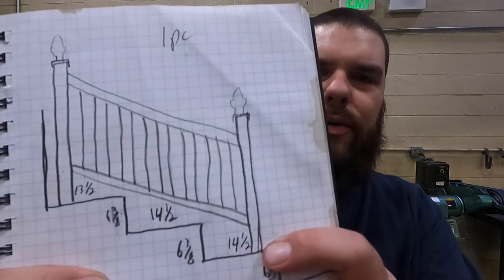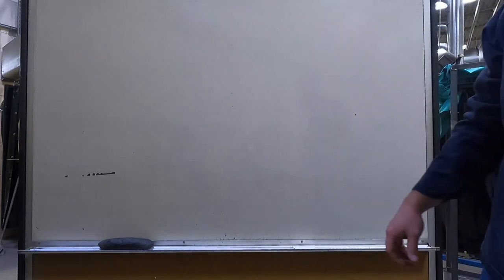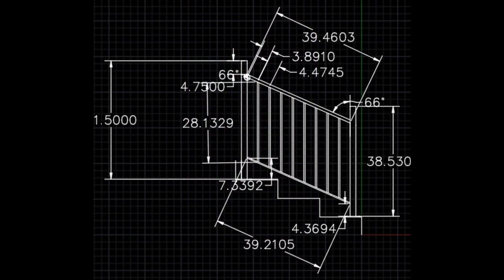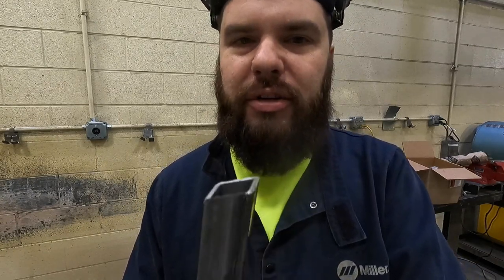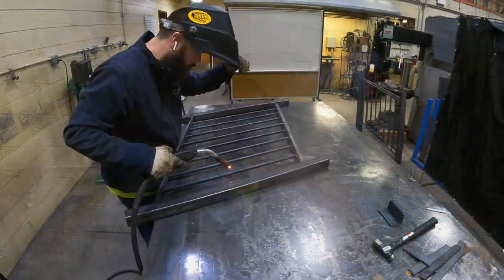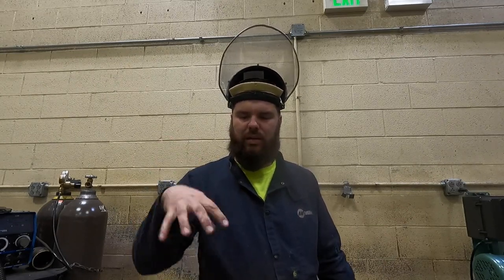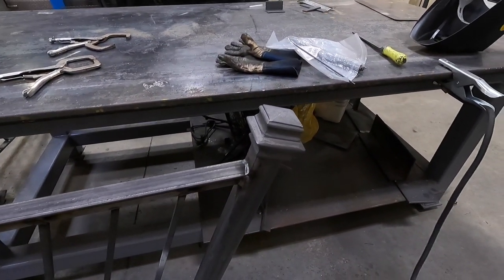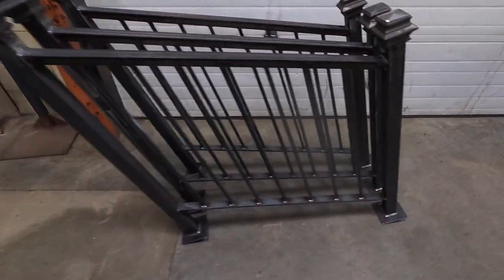Fabricating a Wrought Iron Railing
I show step-by-step how I fabricate a railing with some time lapse and cool tunes added in.